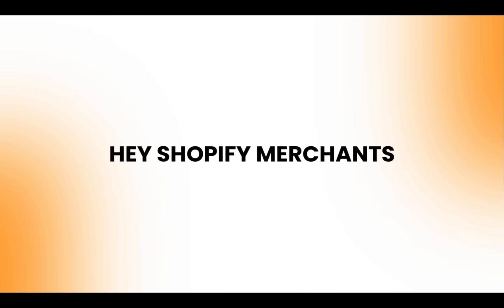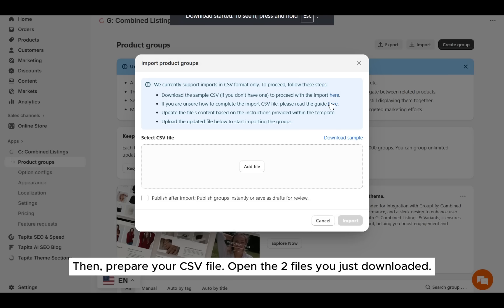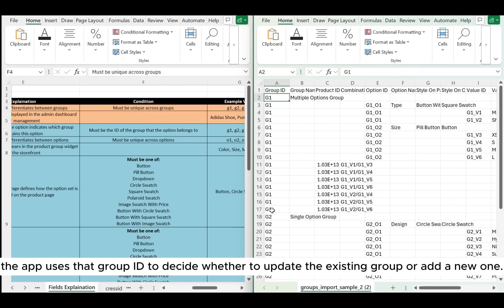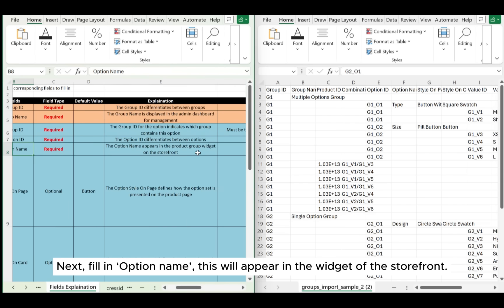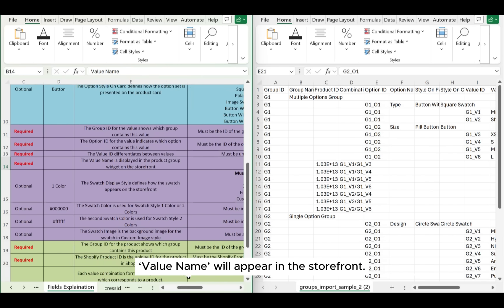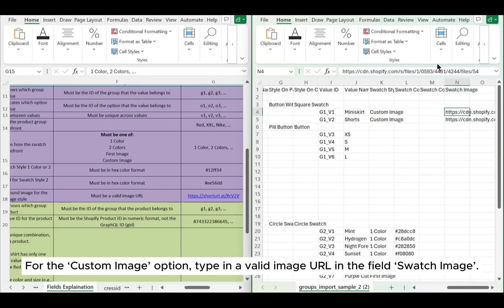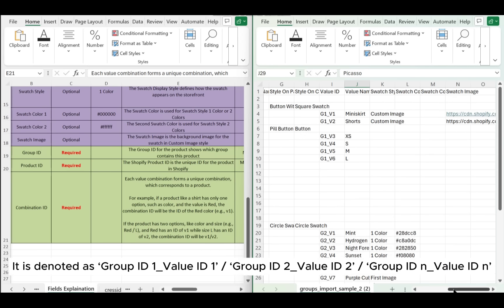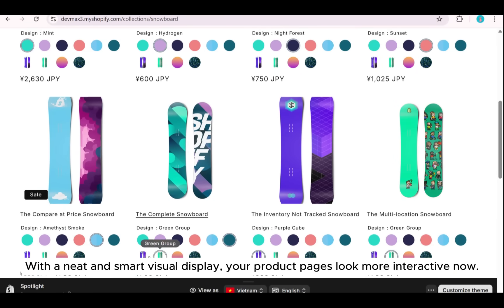How to Import Product Groups to your Shopify Store | G: Combined Listings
Learn how to import product groups to your Shopify store with G: Combined Listings & Variants.

0:00 Intro
0:28 Access the Import function
0:43 Set up the CSV file for import
1:16 Step 1: Group info
1:52 Step 2: Option info
2:57 Step 3: Option value info
4:00 Product info
4:55 Import CSV file to app
5:15 Edit imported groups
5:19 Product group on live store